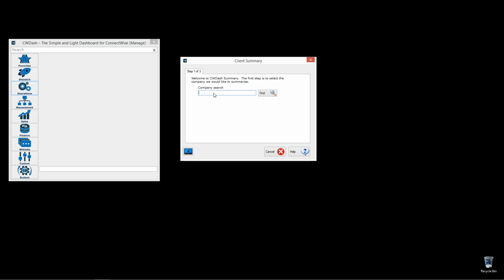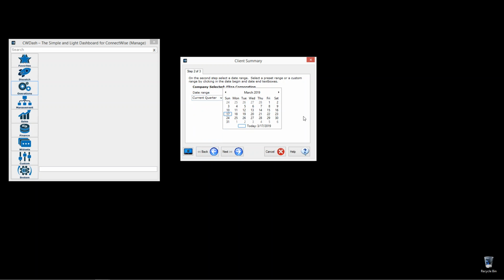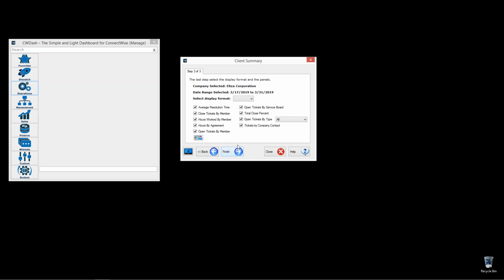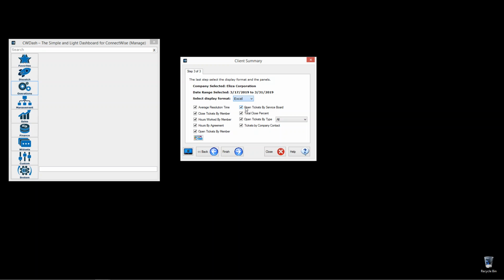CWDash: Client Summary